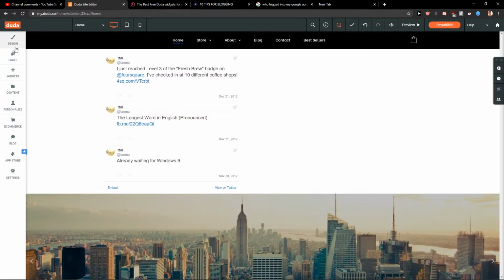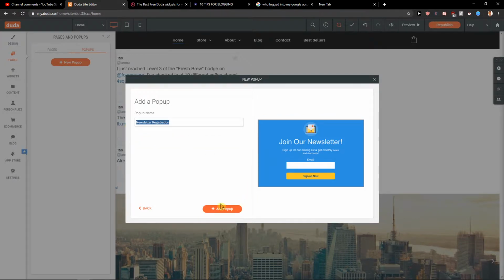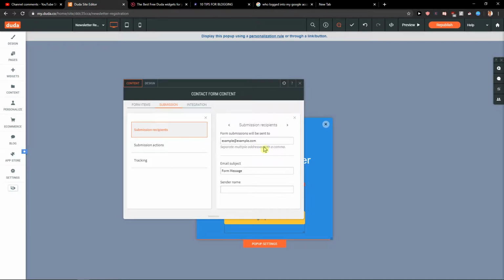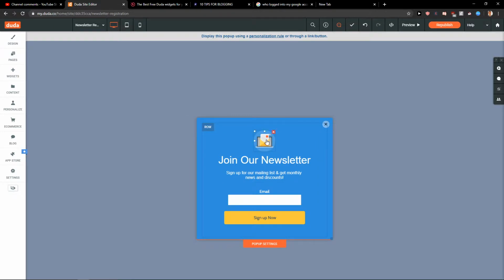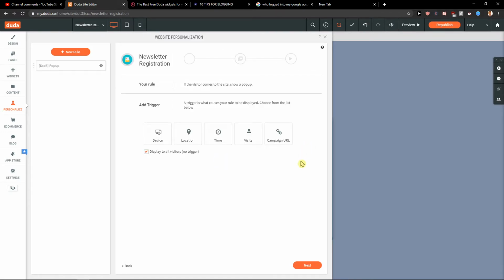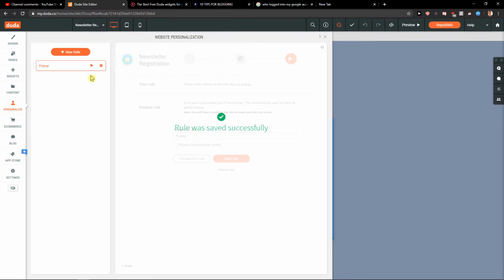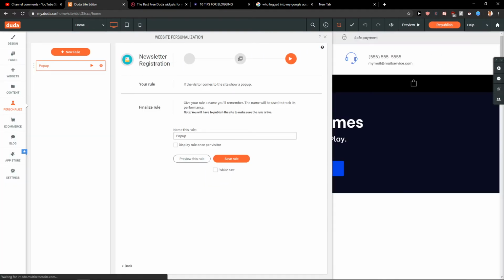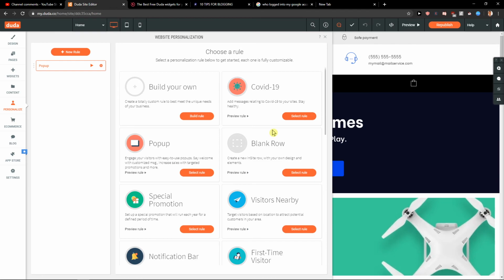How To Add Pop Up In Duda Site Editor